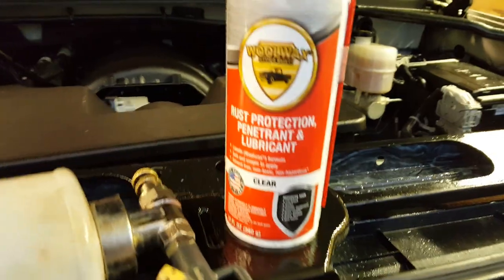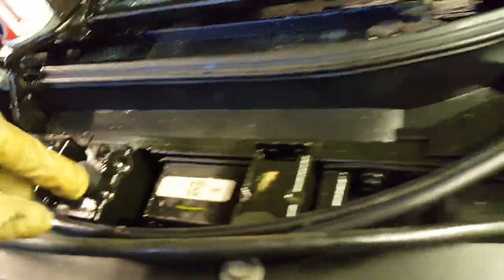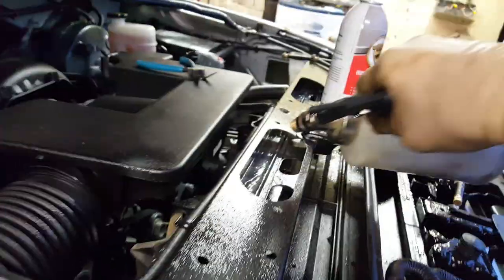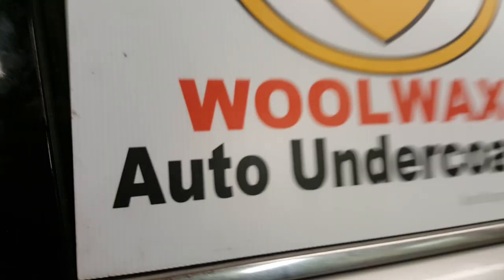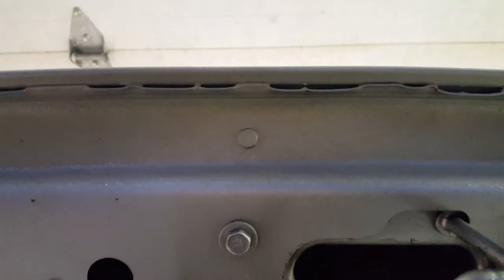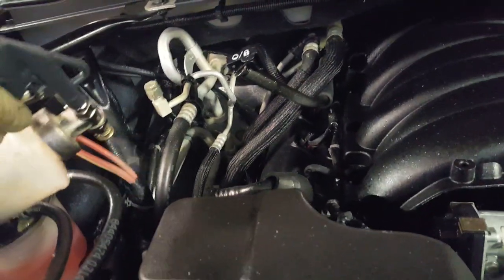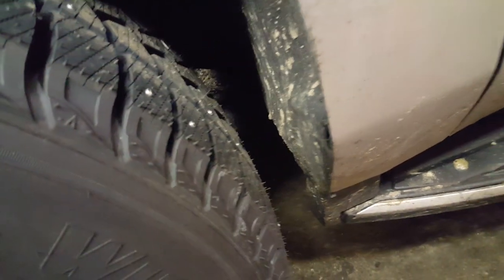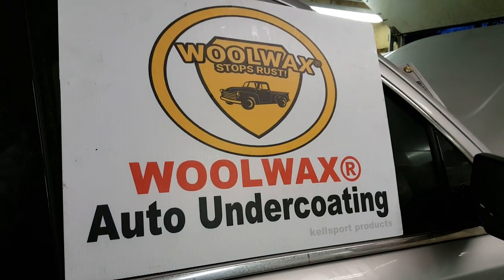WoolWax Corrosion KellsportProducts.com 1 11 20